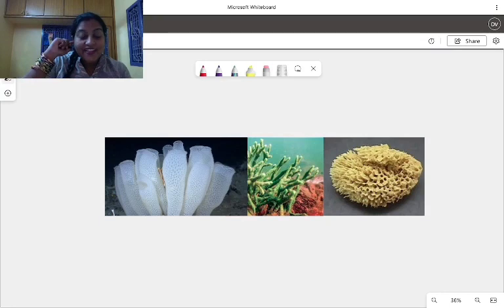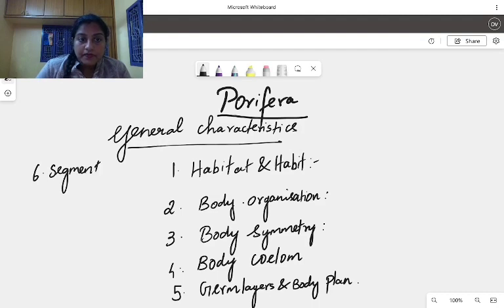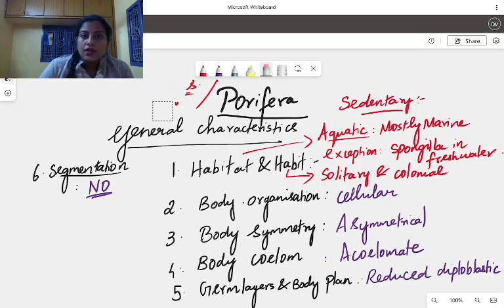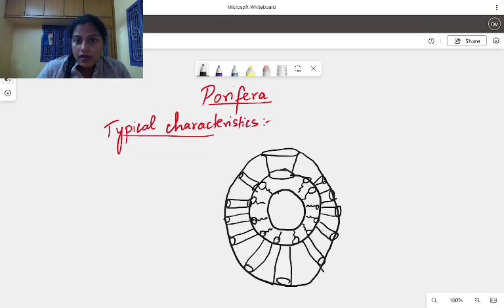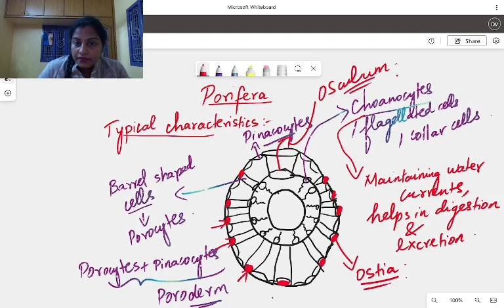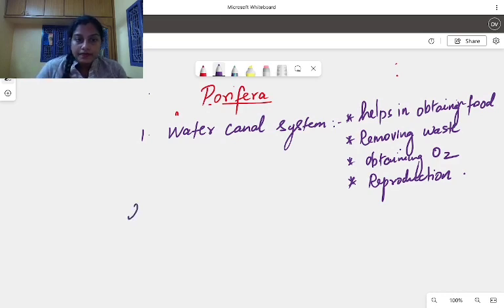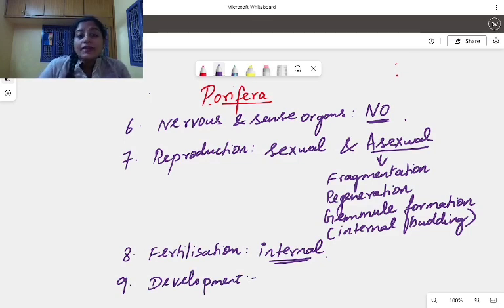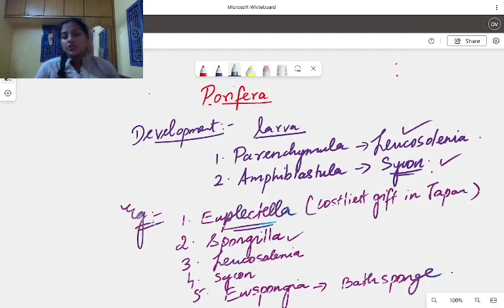Lecture 2- Porifera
This video is all about phylum Porifera, score 💯